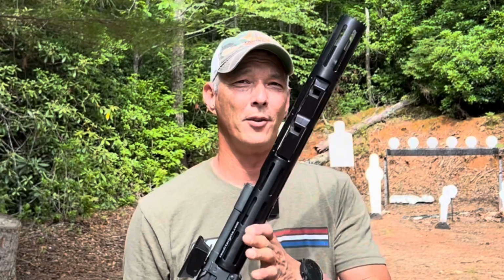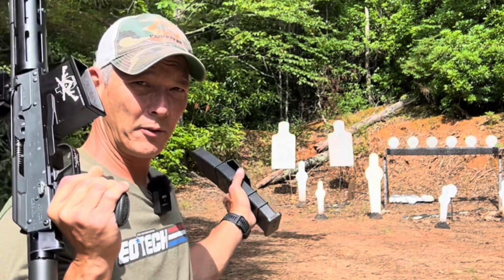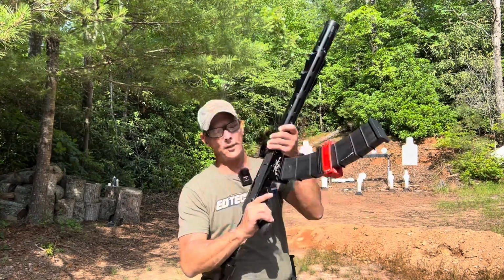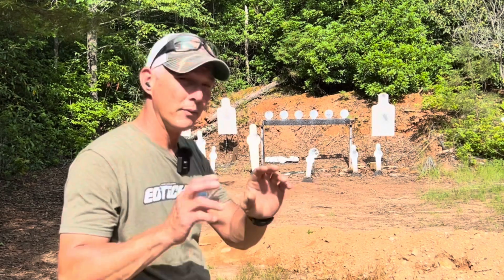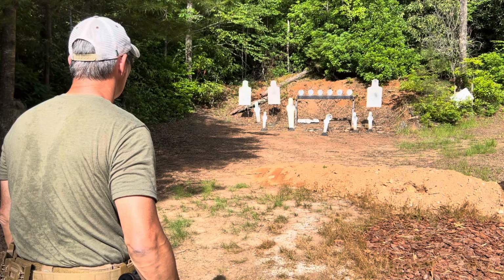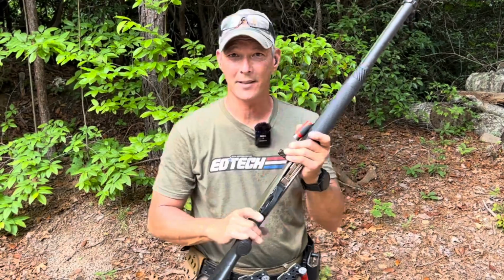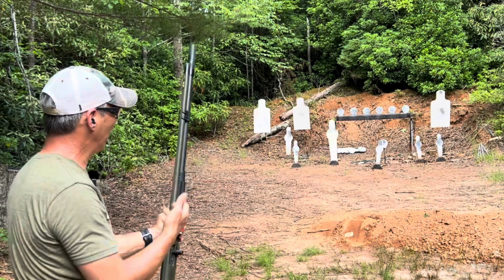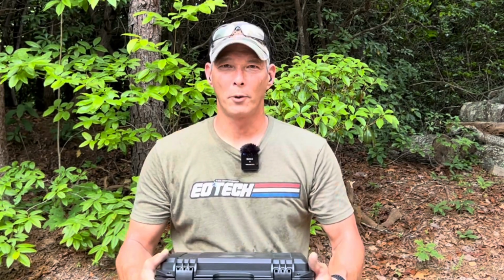R&R Customs Shotgun. The best!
Review of an older R&R Customs shotgun.